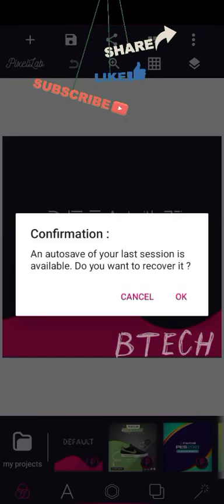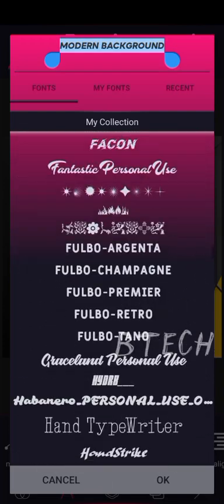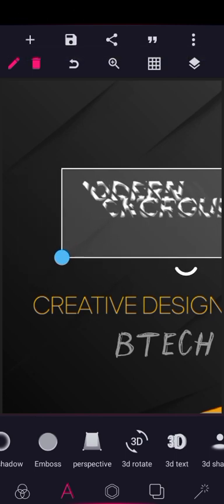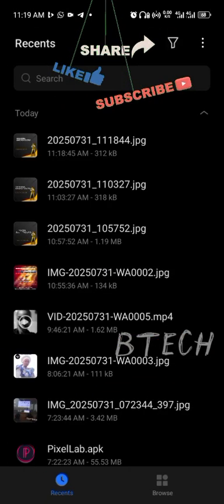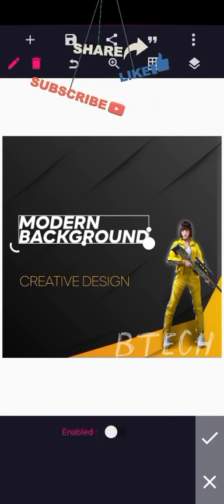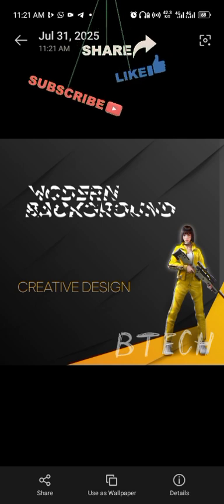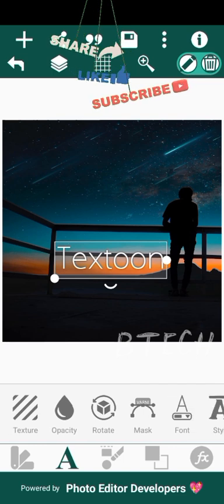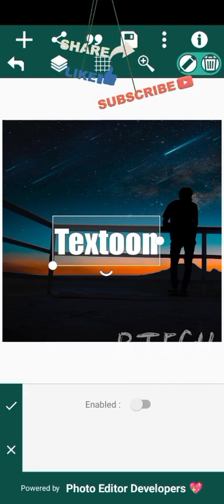Pixellab Pro with Free Fonts + Textoon App (No Flicker Emboss!) | Download Now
🎨 Welcome to BTECH – Beloved Technology!
In this video, I’m sharing something special with you:

✅ Pixellab app with pre-installed fonts and editable templates – totally free!
✅ Textoon app – a new alternative to Pixellab that can create clean, flicker-free EMBOSS effects.

Whether you're into poster design, thumbnails, or flyers, these tools will level up your creativity — fast and easy, right from your phone.

📥 Free Downloads
🔸 Pixellab (Fonts + Templates Included):

👍 Like the video, and drop a comment if this helped you!